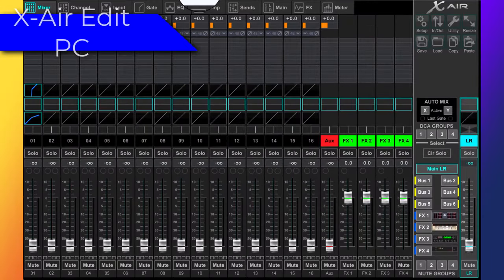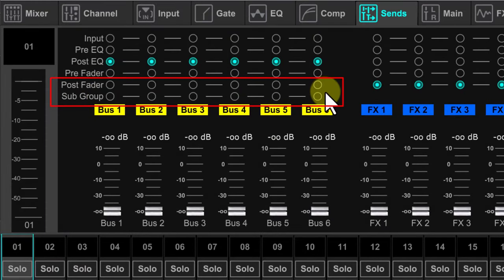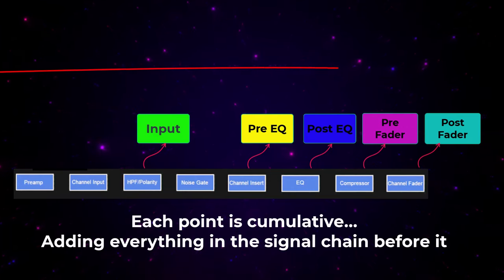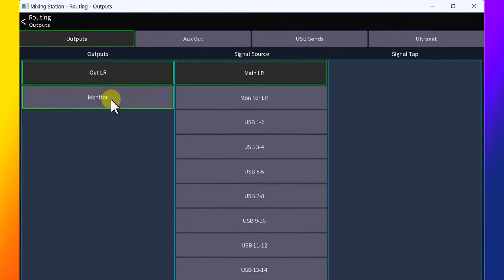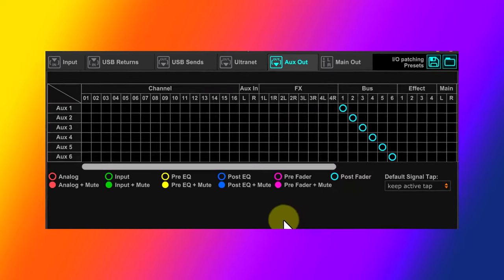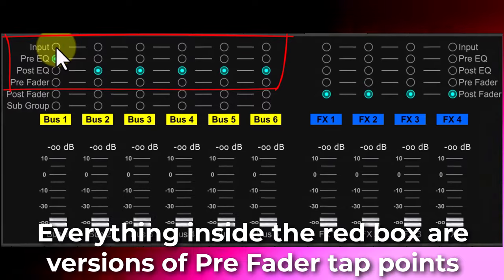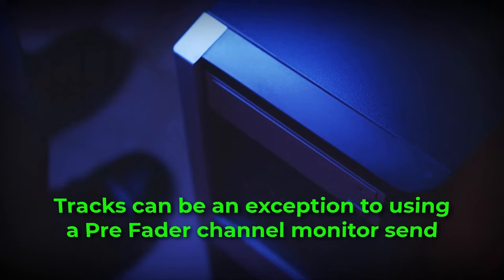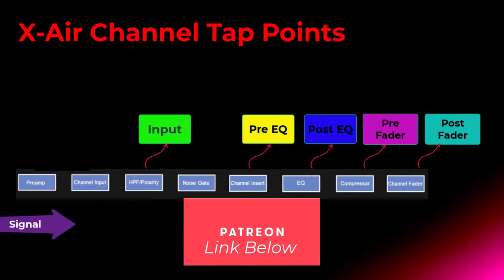Demystifying XR18 Channel Send & Output Tap Points | Monitor setting | Mixing Station and X-Air Edit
Behringer XR18 & Midas MR18 Monitor Tap Points Explained. When setting up stage monitor feeds, for IEMs or wedges, tap points are used to make sure you are sending the exact parts of the signal chain you want going to a monitor mix or other feed. With digital audio consoles, it's not just post fader and pre fader options, but other options within those main options. Knowing and understanding the signal chain and what and where the pick points are tapping the mixer channel signal chain can aid in decision making and better monitor mixes. This is especially important when monitors are from a Front of House console where there is also the house mix to consider.

Shown using: Mixing Station and X-Air Edit

🎶🔊Amazon Storefront: